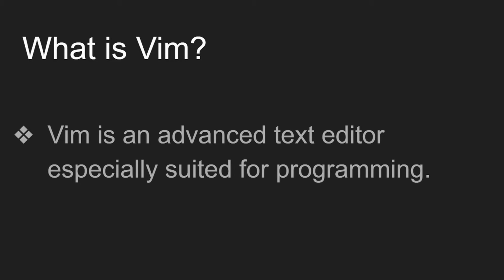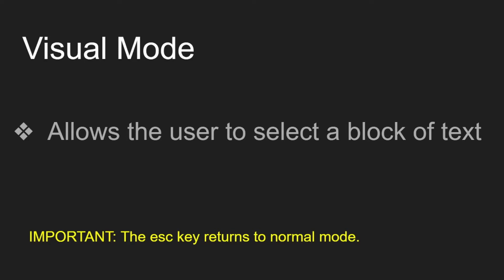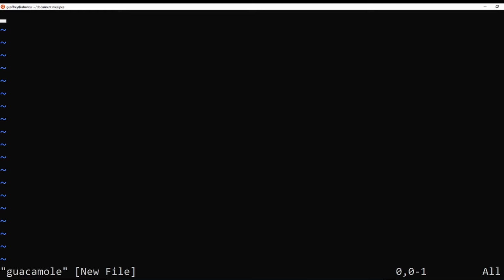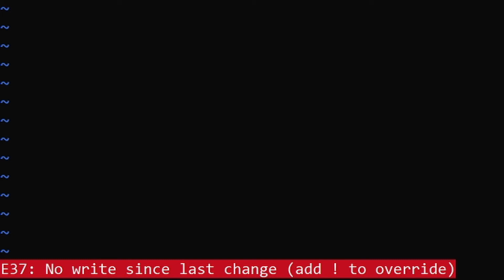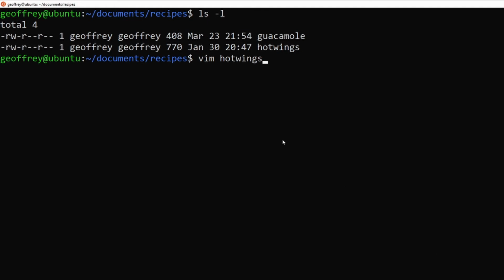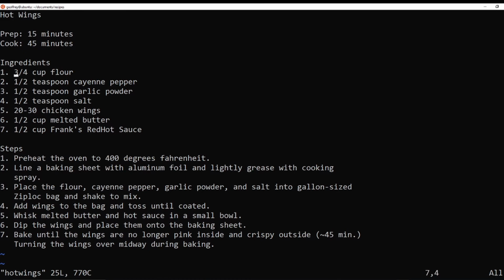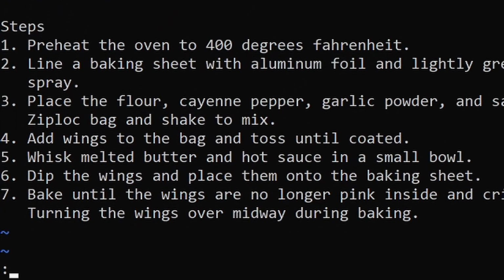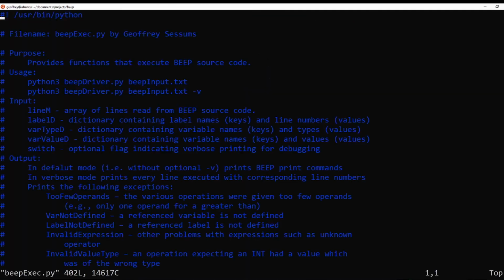Command Line Tutorial: How to Use the vim Command (part 1)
Learn how to use one of the command lines most powerful text editors to create, read, edit, and quickly navigate files which will improve your productivity and skills as a programmer.

Tutorial Contents:
00:00 Introduction
00:06 Objectives
00:40 What is Vim?
00:48 Why Is It Called Vim?
01:18 Why You Should Use Vim
02:57 The Essential Vim Modes
03:58 How to Use the Vim Command (vim)
05:25 The Vim User Interface
06:40 How to Create a File
08:00 Quitting Vim
10:35 Saving Your Changes
11:41 The Navigation Commands
14:21 A Peek at the Vim Editor Reference
17:38 How to Turn on/off the Line Number Setting
19:47 A Peek at the Vim Editor's Syntax Highlighting
22:38 The Navigation (Pager) Commands
23:46 Closing